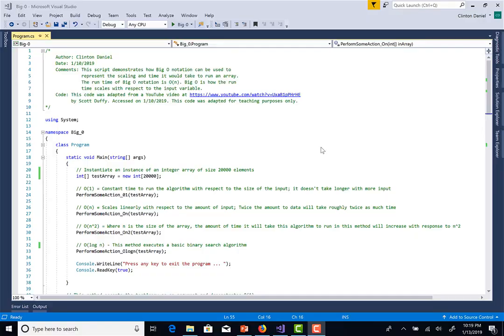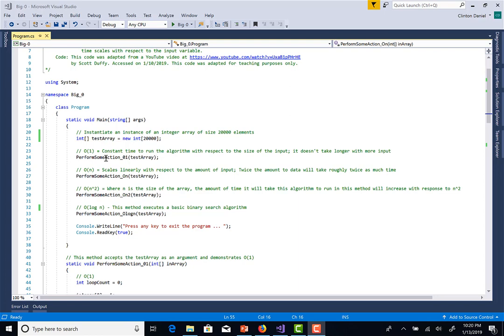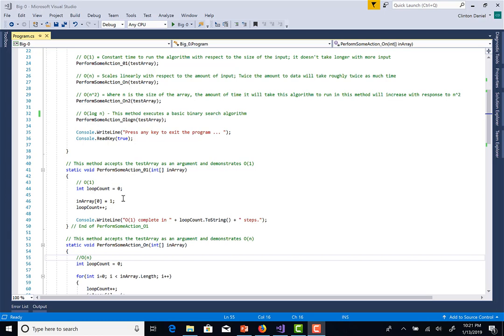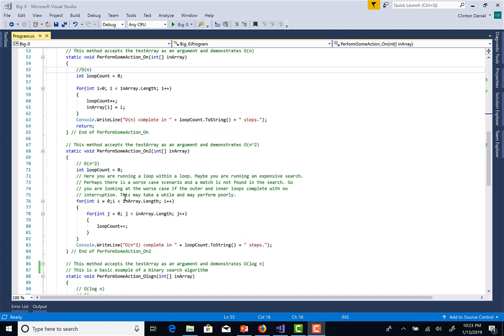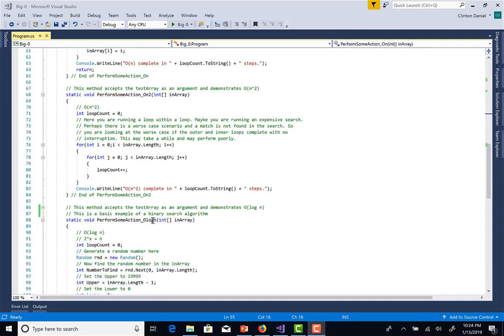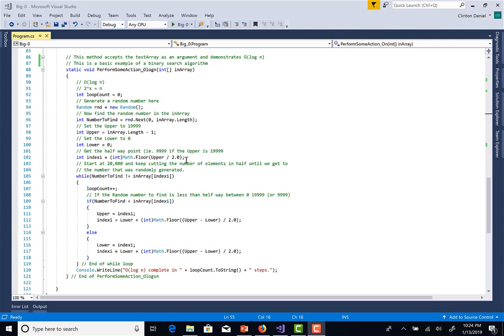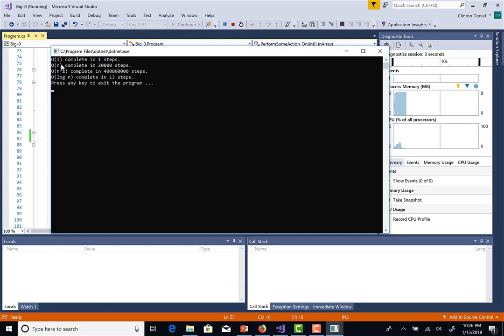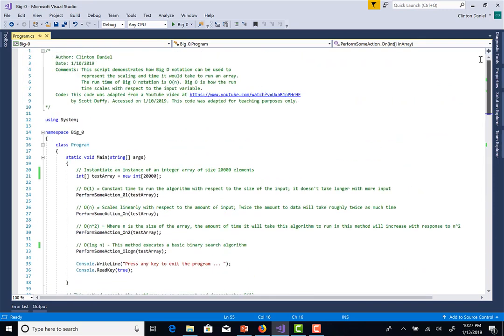C# Big O Notation Example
This C# Console application demonstrates Big O notation.